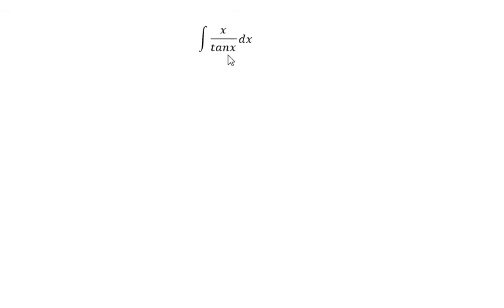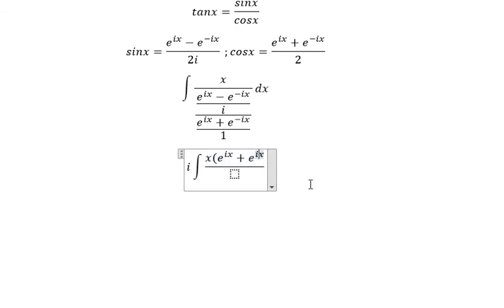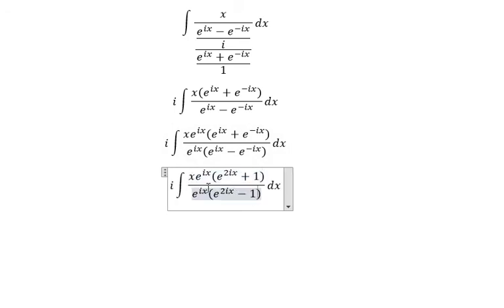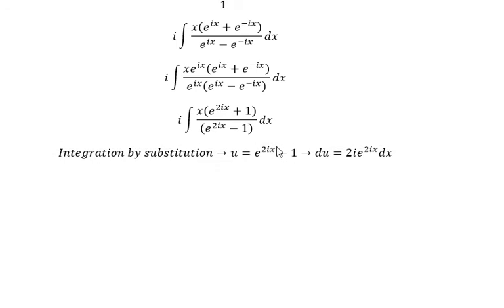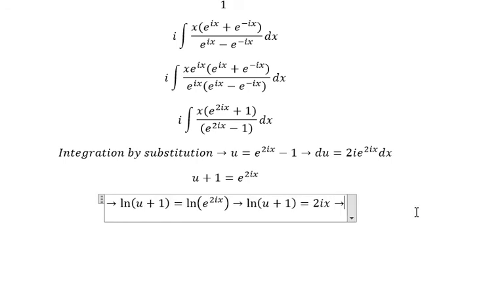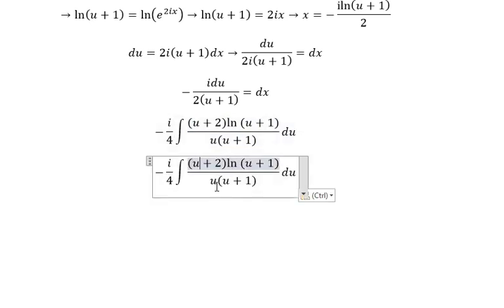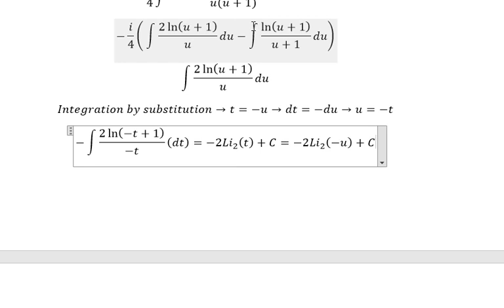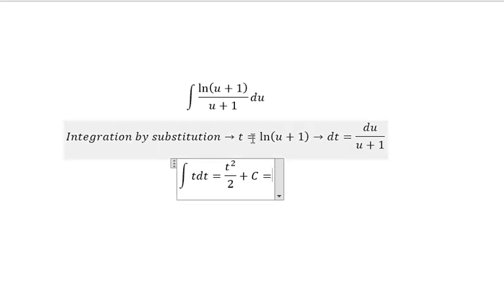Calculus Help: UC Berkeley - 2021 Integration Bee - Integral of x/tanx